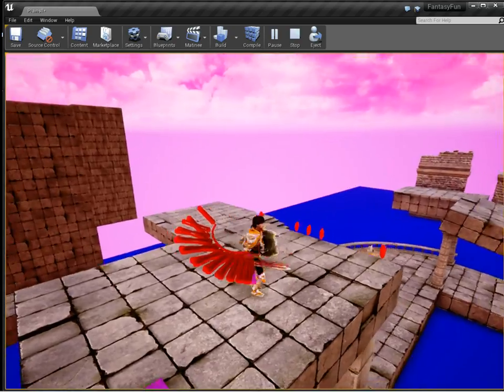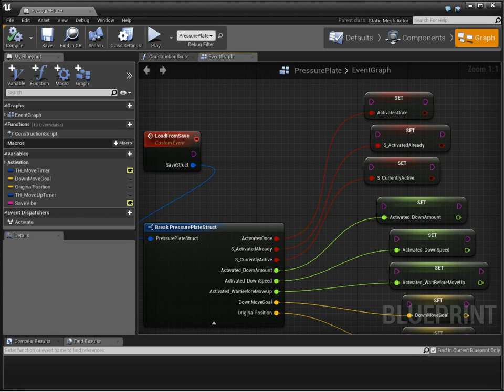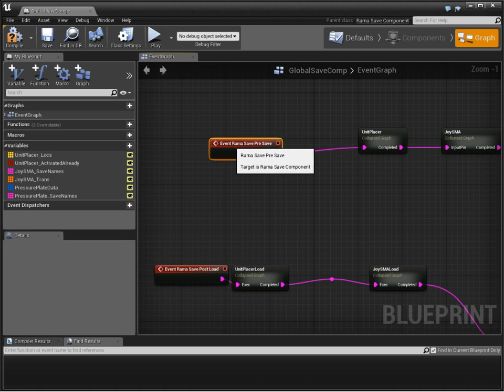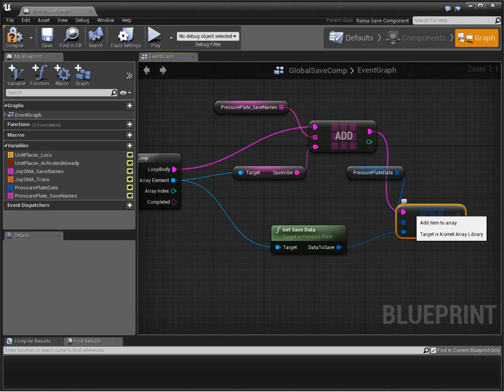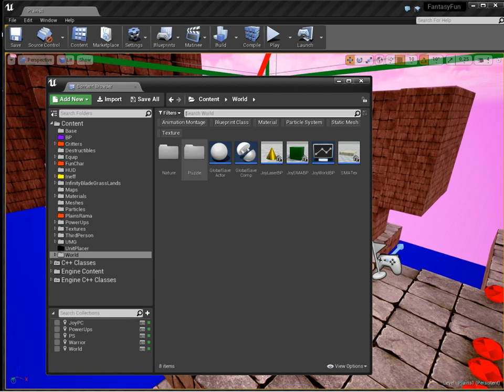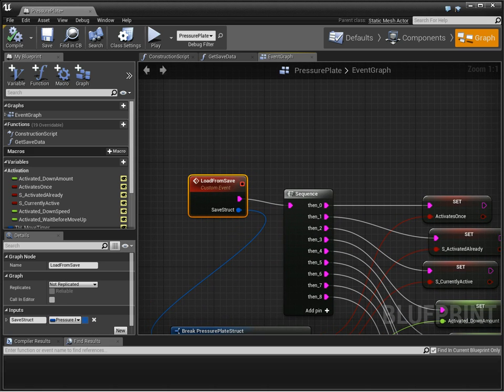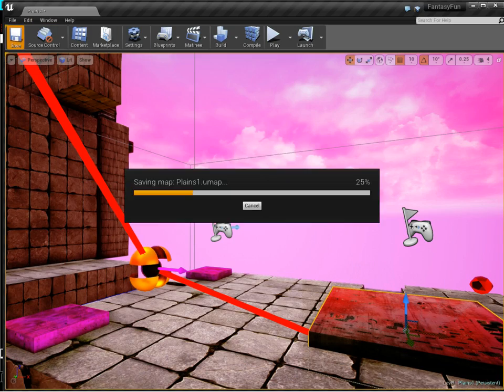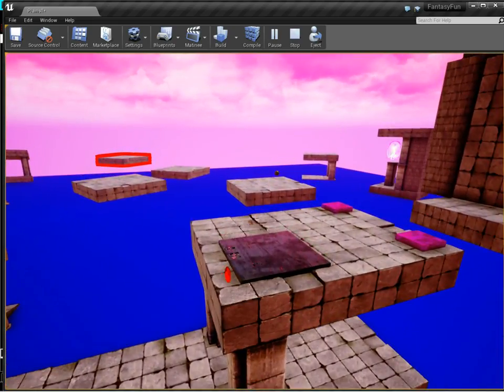Rama Save System ~ Global Data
In this video I show you how you can save global data for your Unreal Engine 4 game!'